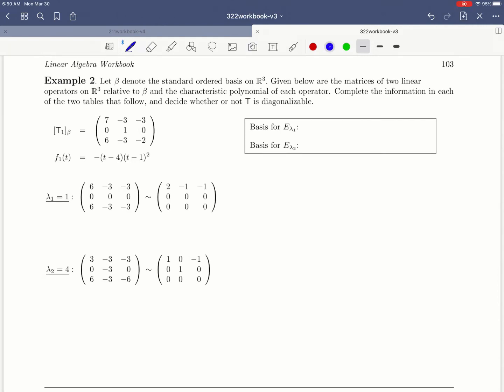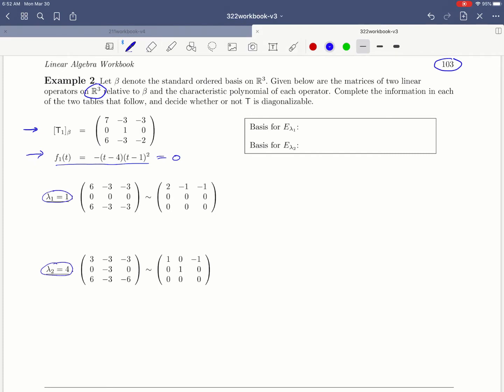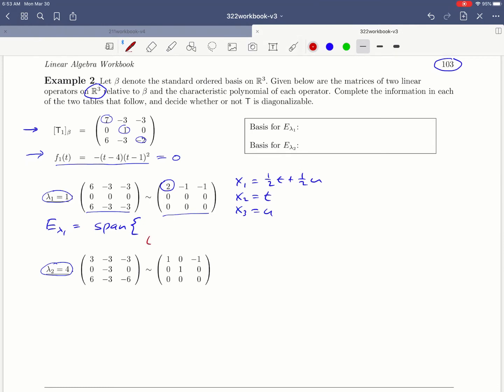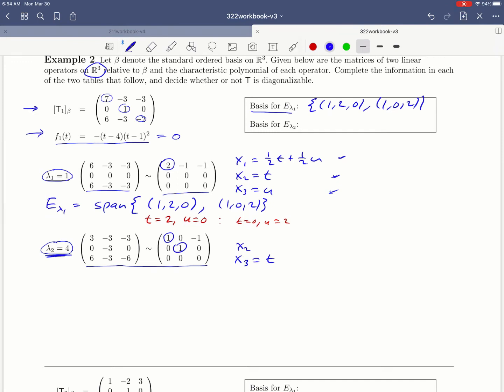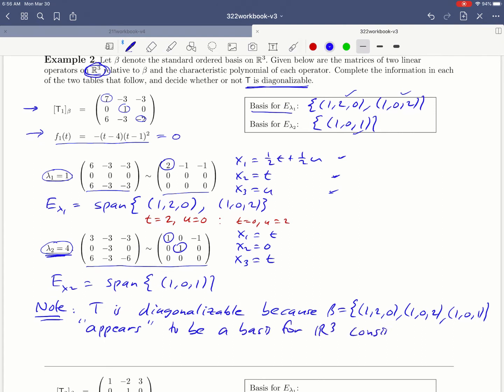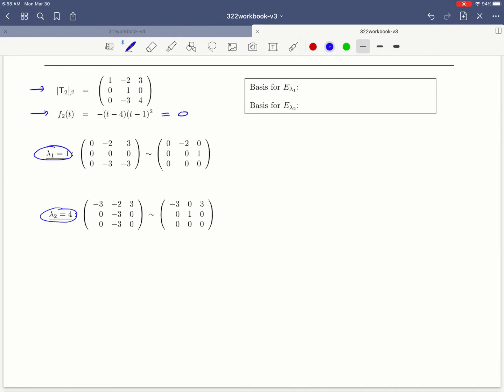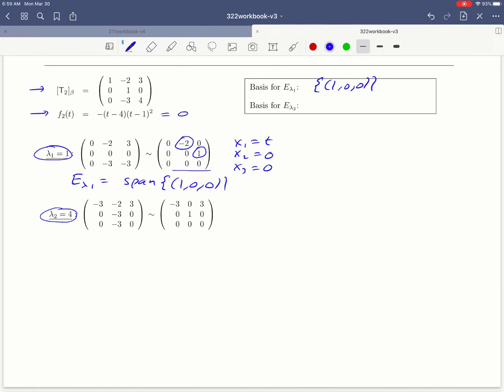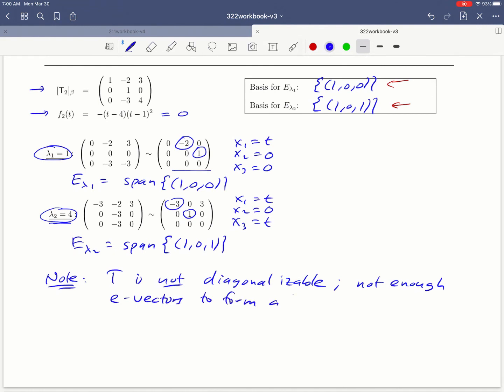Math 322 Section 5.2 Example 2